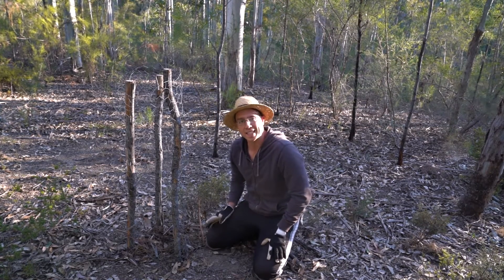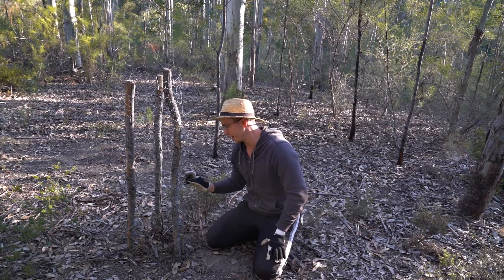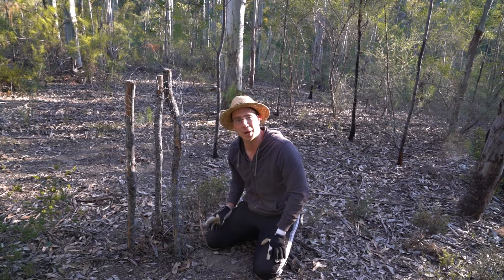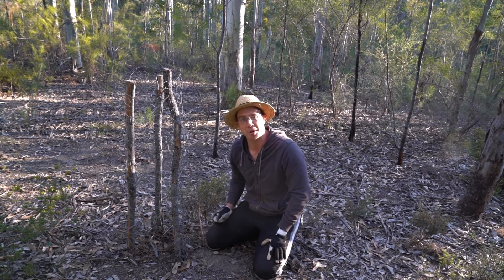Knee Pain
Learn how to save your knees while gardening